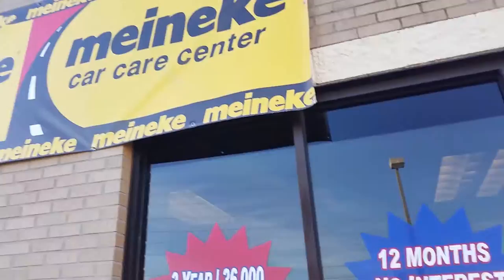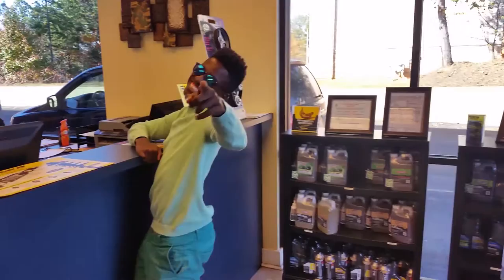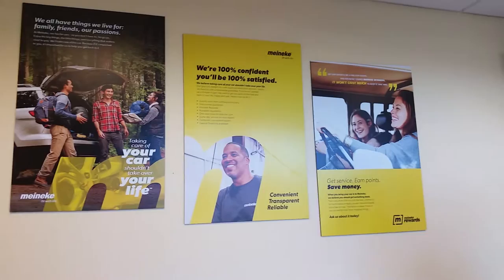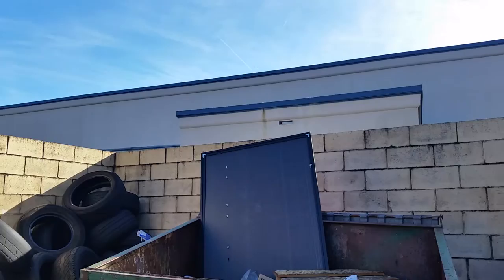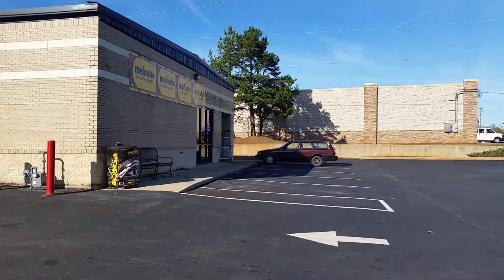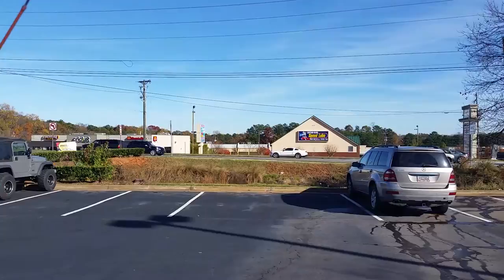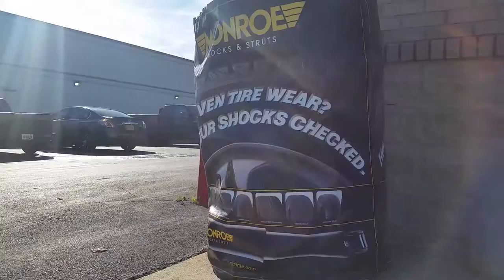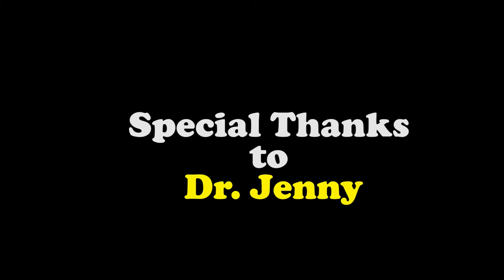Meineke Car Care Center - Servicescape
Analyzing the overall customer experience at Meineke Car Care Center

Dr. Hutchins - Services Marketing, Fall 2015
Deona Williams
Dahemia Graham
Joseph Lindsey
Gerard Blanding